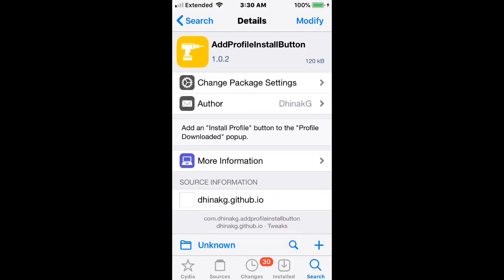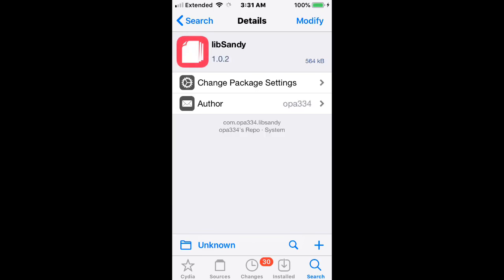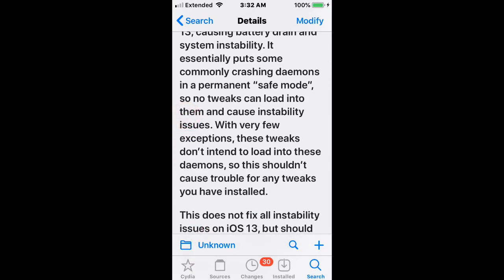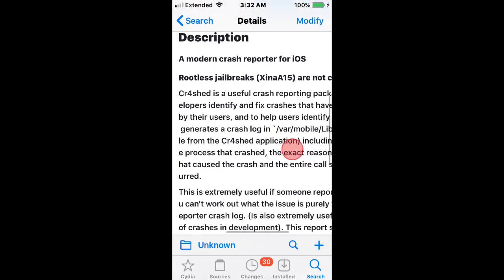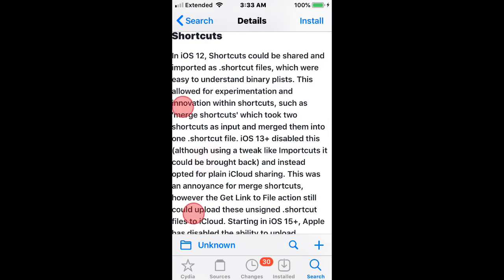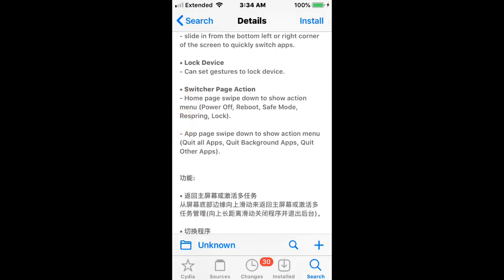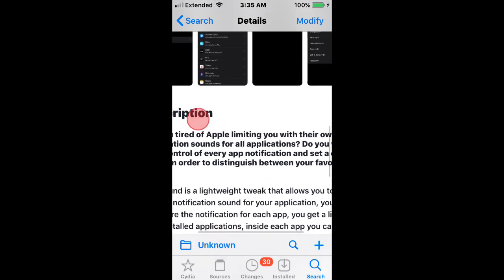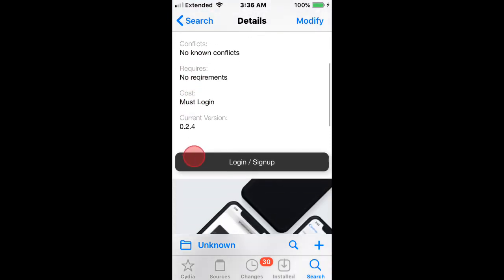Best Tweaks Compatible with XinaA15 iOS 15 - 15.1.1 Jailbreak